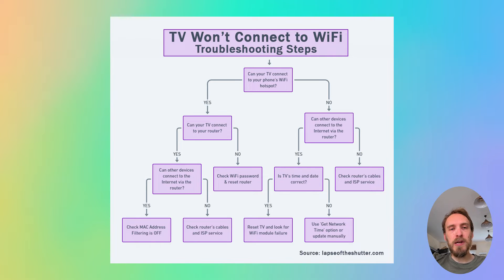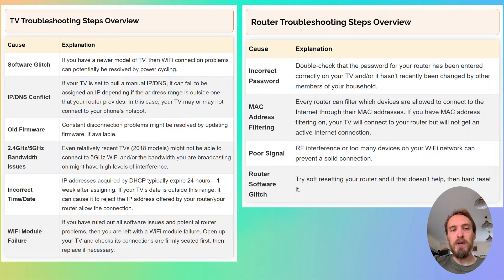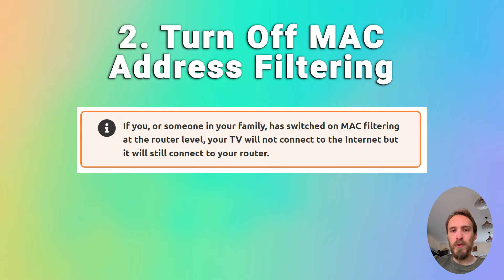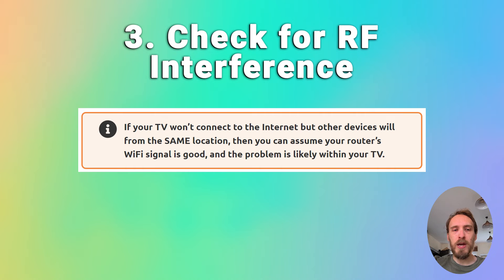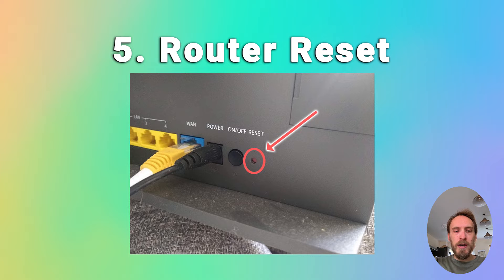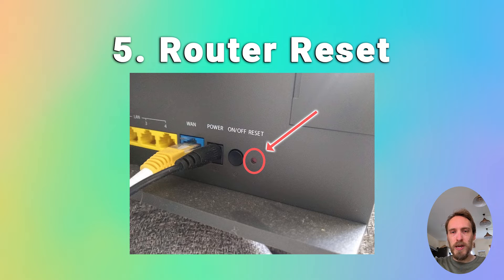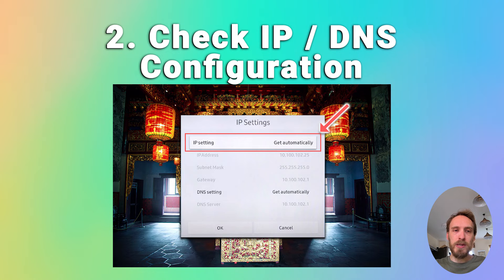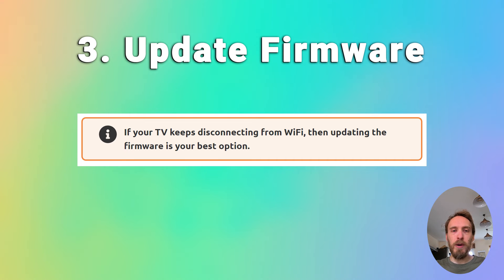How to Fix a Sharp TV that is NOT Connecting to WiFi | 10-Min Fix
If your Sharp TV won't connect to WiFi or has a WiFi connection problem, like the connection timing out or connecting to your router but not getting an Internet connection, then you need to determine whether it's a router or TV problem and then apply the correct fix.

Troubleshooting Flowchart @ Start
Router Troubleshooting Steps @ 01:22
TV Troubleshooting steps @ 04:52